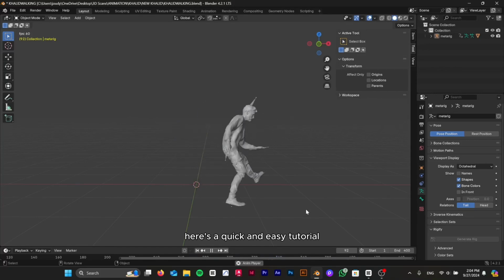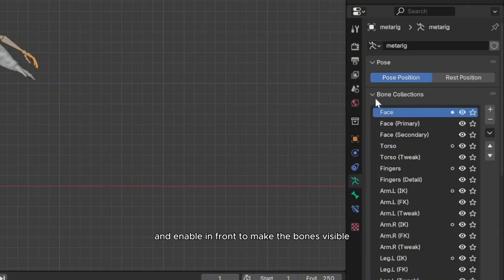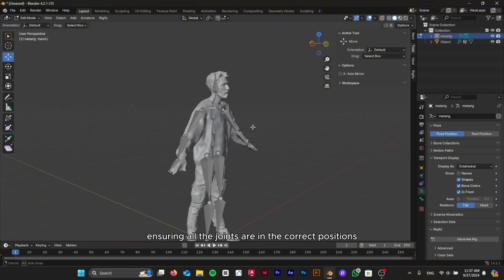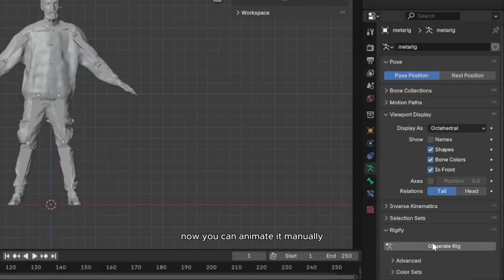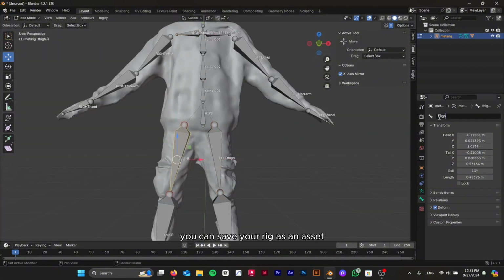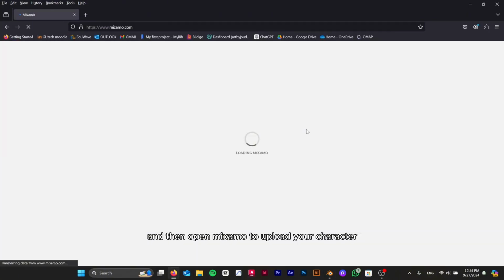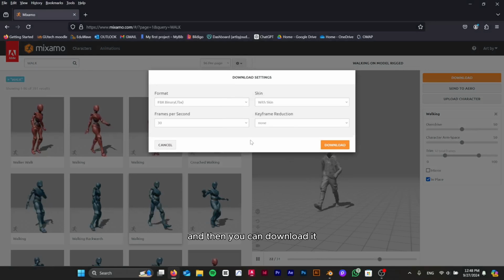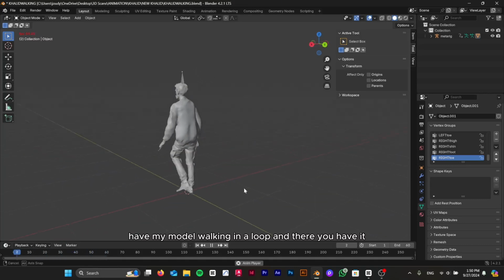Blender Rigging Tutorial for Beginners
In this tutorial, I’ll walk you through the basics of rigging a 3D model in Blender and then animating it using Mixamo. I’m not a professional, but this straightforward process has been working well for me, and it’s a great way to get familiar with both tools. We’ll start with the essentials of setting up bones and weight painting in Blender, then export the model to Mixamo for easy animation. If you’re just starting out or looking for a simple approach to rigging and animating models, this tutorial should help you get the job done without overcomplicating things!